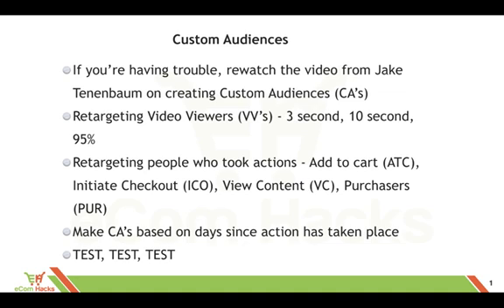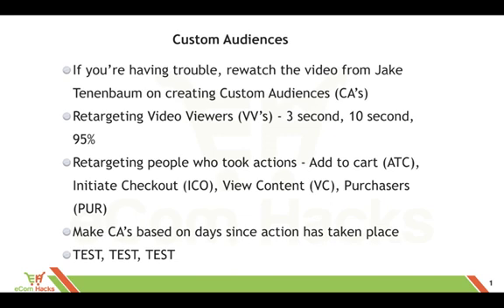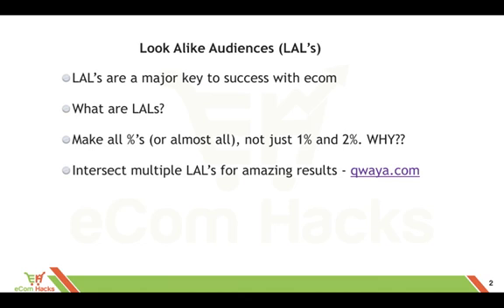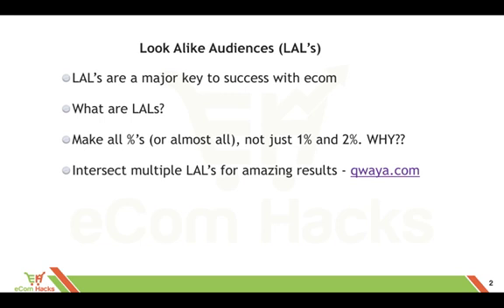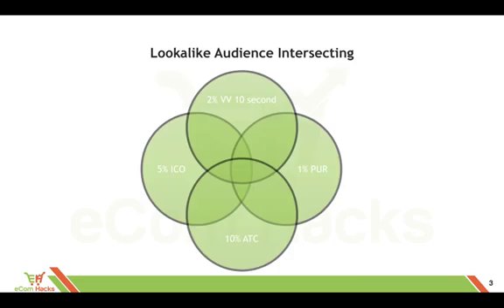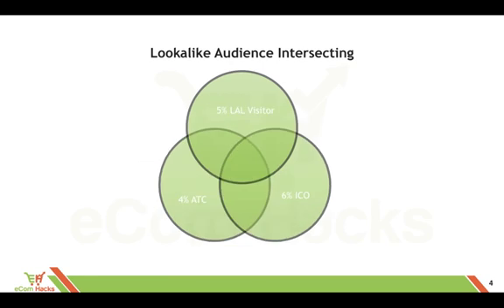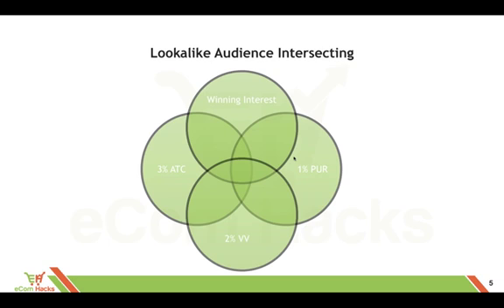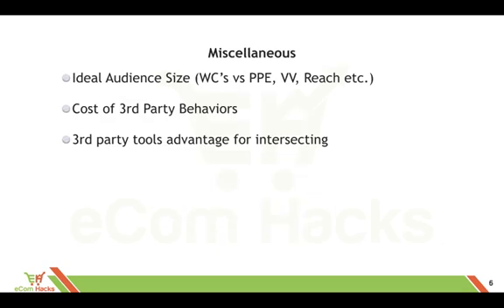14 Custom Audiences, Look a Likes, & Intersecting